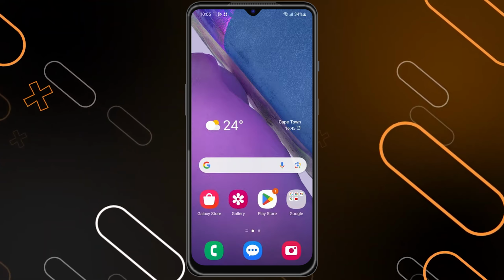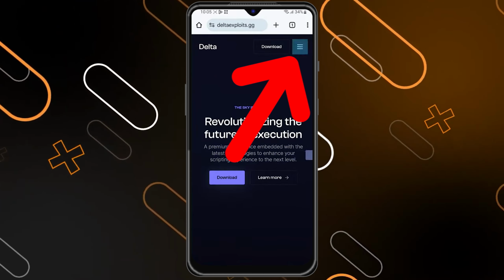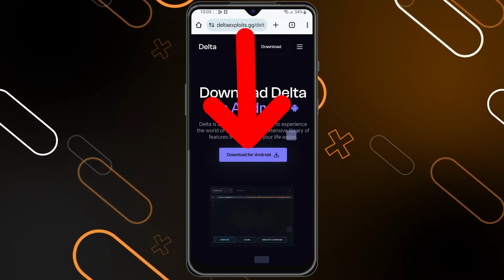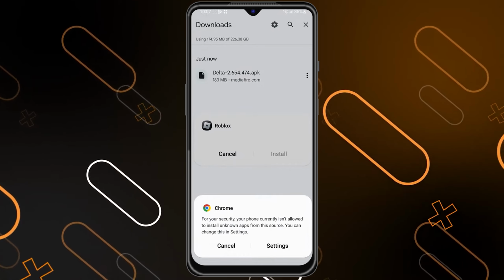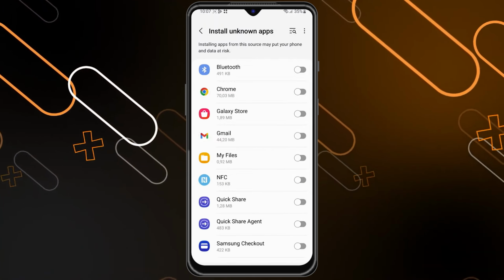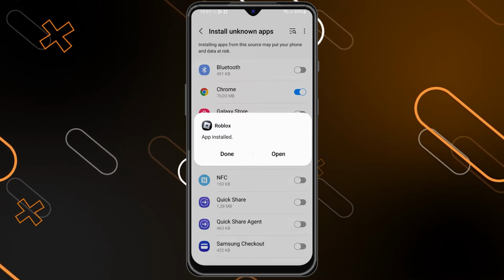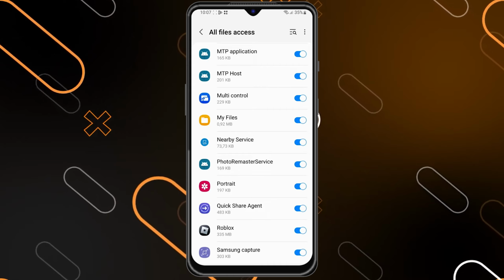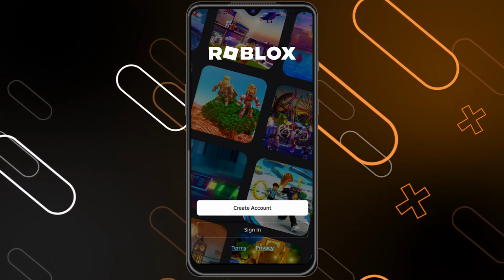How To Get Delta Executor For Android (2026) Delta Executor For Android Latest Version